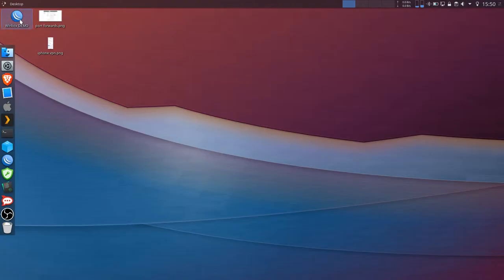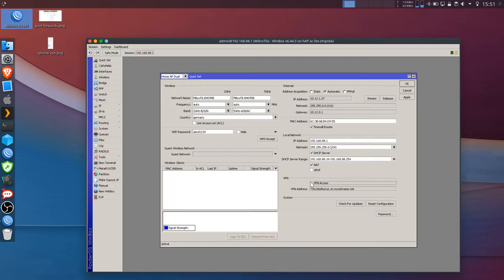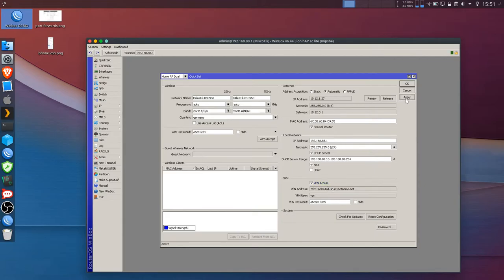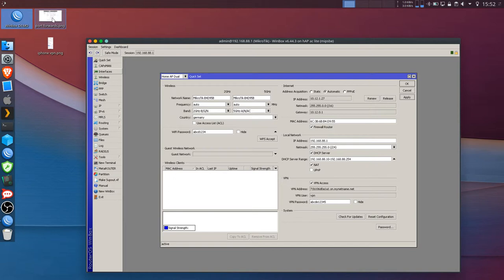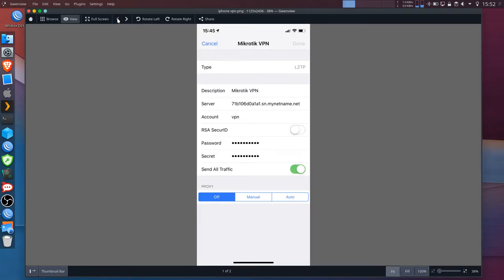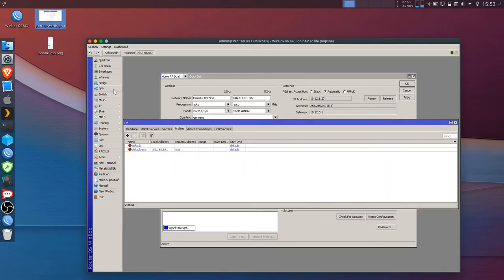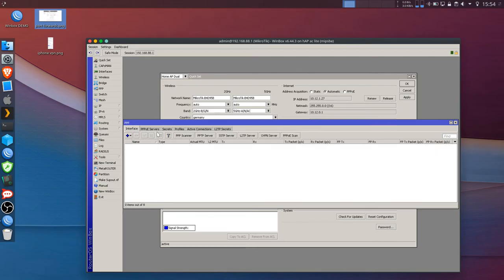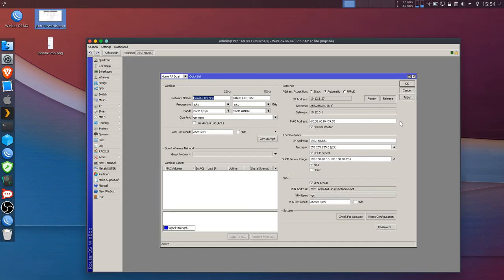5 - Enable VPN on your Mikrotik router quick and easy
In this video I'll show you how to enable L2TP VPN on your Mikrotik router and open firewall ports to be able to access it from anywhere around the world.